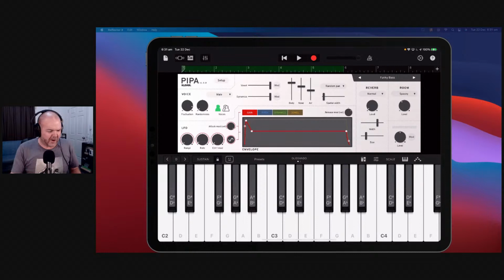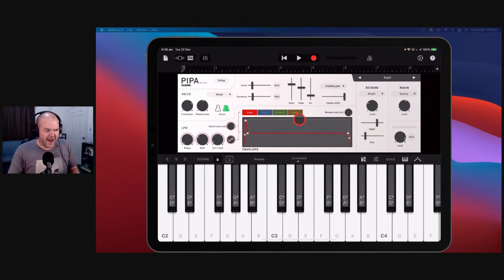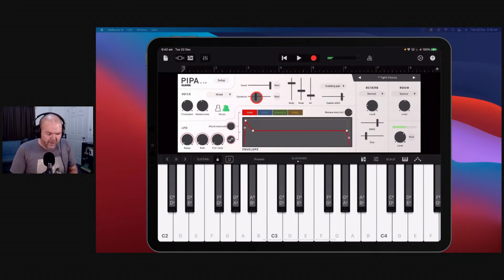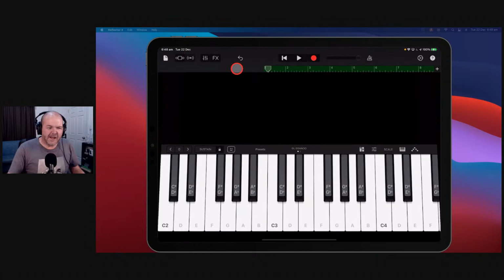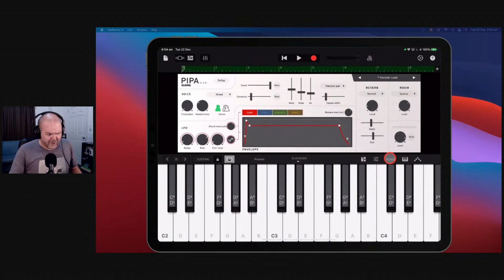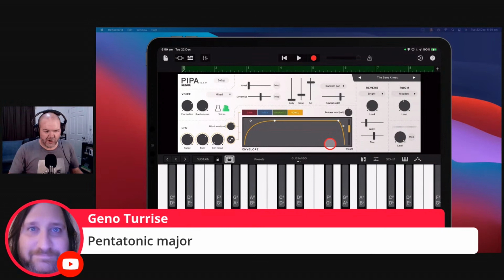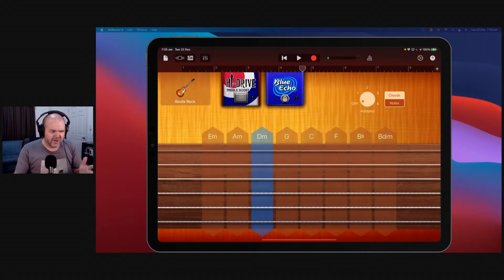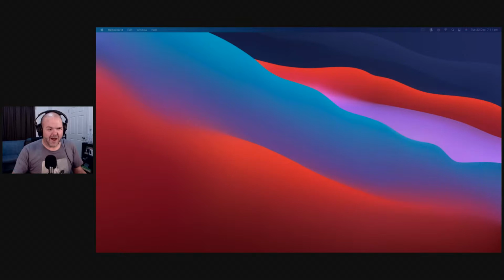Pipa | Vocal Synthesizer for iPad | First Look LIVE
Pipa is an AUv3 vocal synthesizer from Klevgrand for the iPad and in this video we are taking a live first look at it.

⏰ Time Stamps:
00:00 What's in this video?
00:59 Introduction to Pipa
02:26 How to use Pipa
12:30 Recording a song using Pipa
25:26 Pipa Q&A